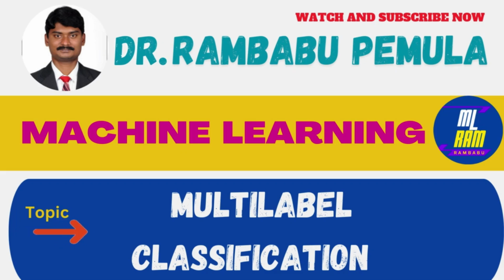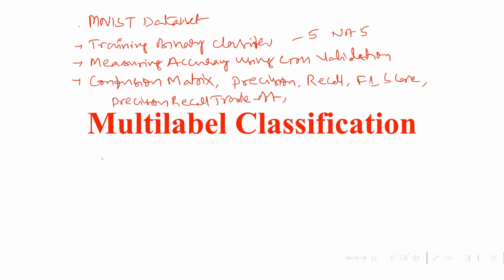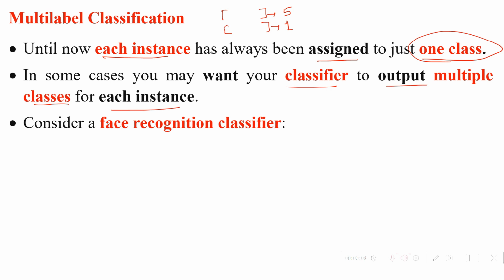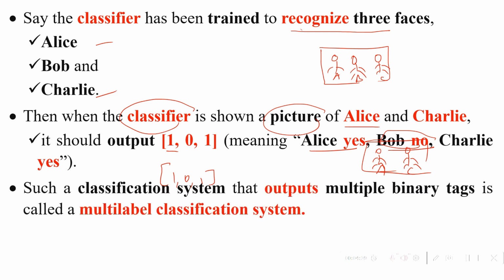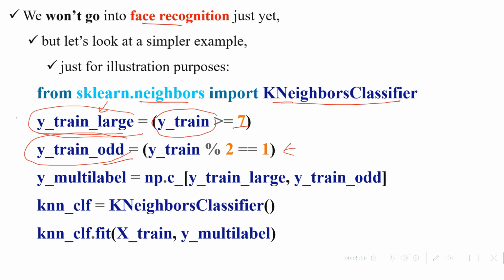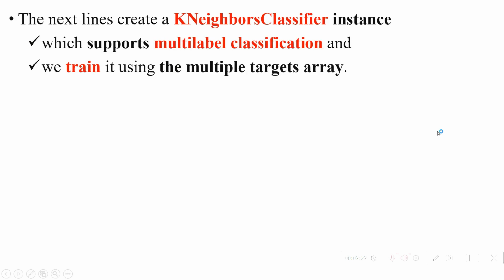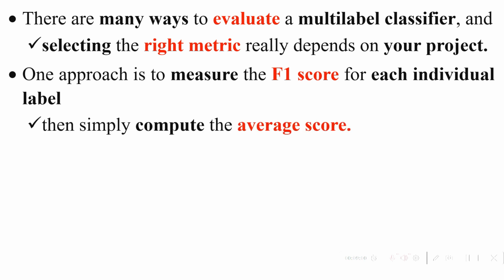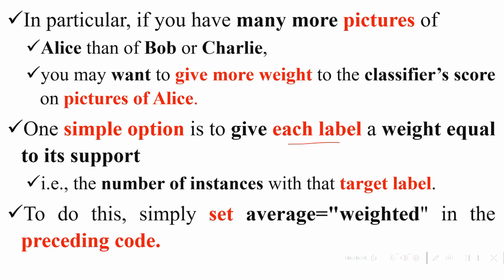Multilabel Classification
🎯 Multilabel Classification in Machine Learning | Explained with Examples 🎯

In this video, we explore Multilabel Classification — an important machine learning task where each input can be assigned multiple labels instead of just one.

You’ll learn:

✅ What multilabel classification is and how it differs from multiclass classification
✅ Real-world examples (e.g., movie genres, image tagging, medical diagnosis)
✅ Popular algorithms and approaches (Binary Relevance, Classifier Chains, Neural Networks)
✅ How to evaluate multilabel models (Hamming loss, F1-score, subset accuracy)
✅ Tips for preprocessing and handling multilabel datasets

💡 Perfect for ML beginners and practitioners looking to expand their classification toolkit!

📌 Stay till the end for code examples and best practices.